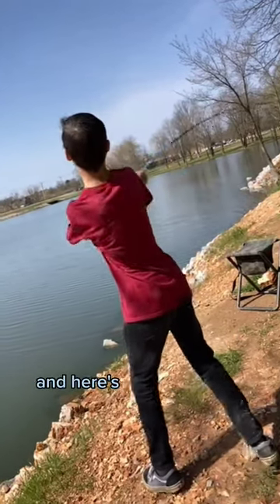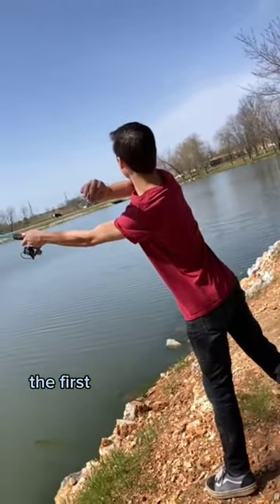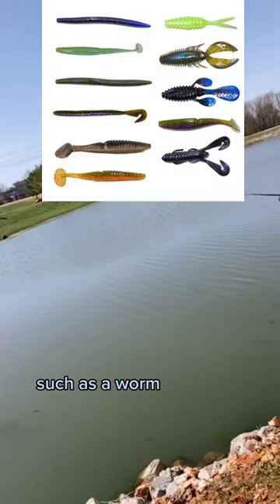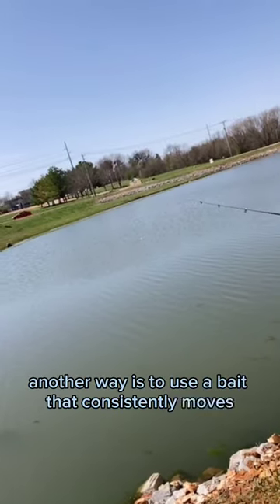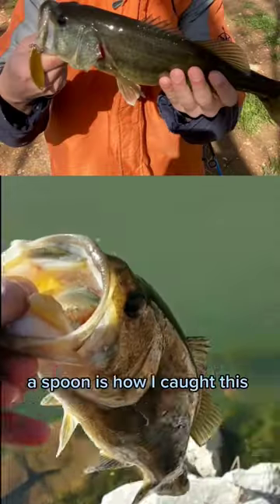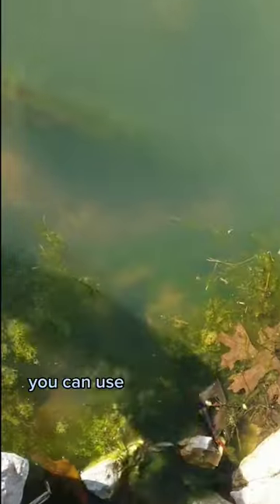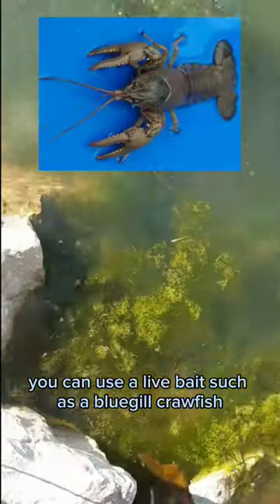Top 3 Ways to Catch a Bass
Special Thanks to @SierraAdventuresYT for fishing with me today.